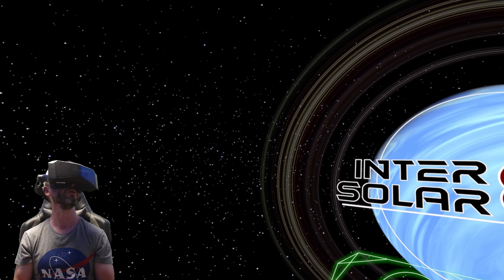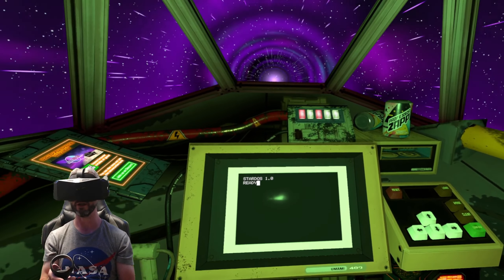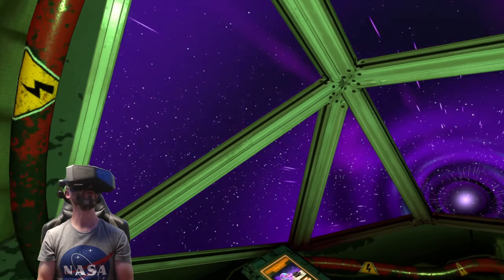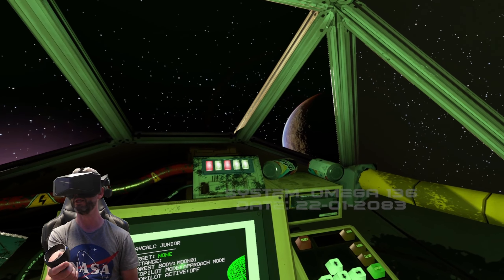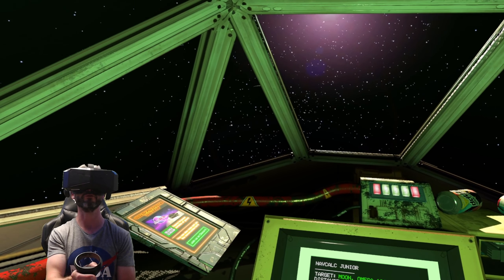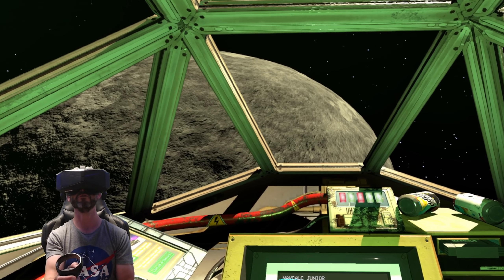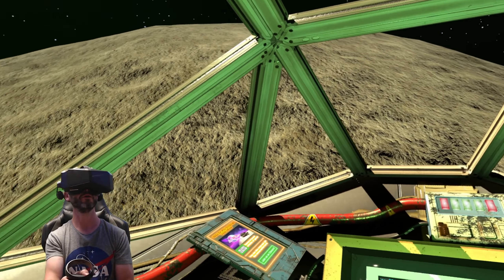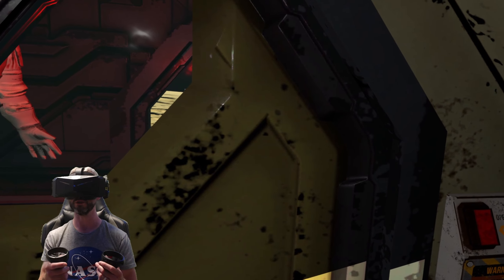A VR SPACE game with potential?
In this video, I decided to jump back into the Pimax Crystal to give the demo of Inter Solar 83 a try - an 80s inspired Space game which is early in development and available to download on Steam (link below).

MY PC:
Gigabyte RTX 3080 Graphics Card
Ryzen 7 5800X3D CPU
32Gb DDR 4 3600MHz RAM
1TB Sabrant Rocket M.2 SSD

Meta Quest 2
Pico 4
Meta Quest Pro

OTHER EQUIPMENT:
Yoleo Gaming Chair
Leap Motion hand tracking module
Antlion ModMic Wireless

🔸 SOCIAL LINKS 🔸